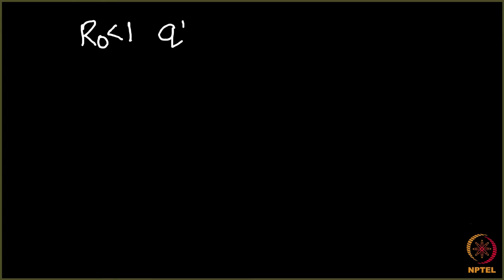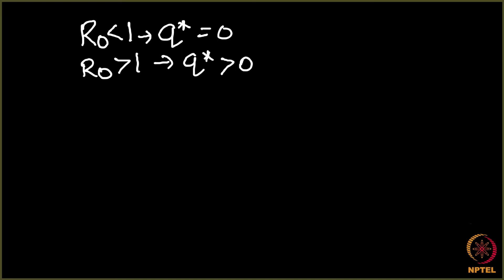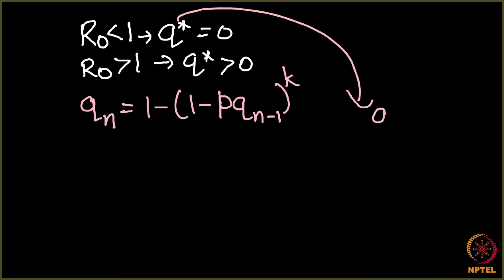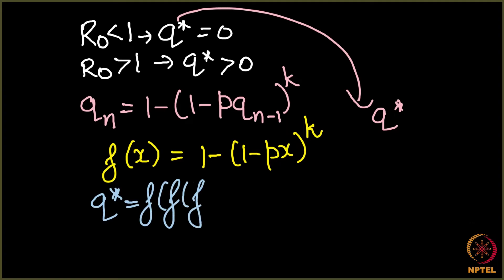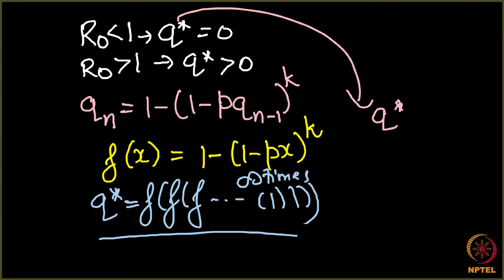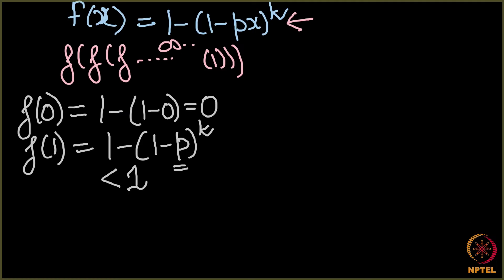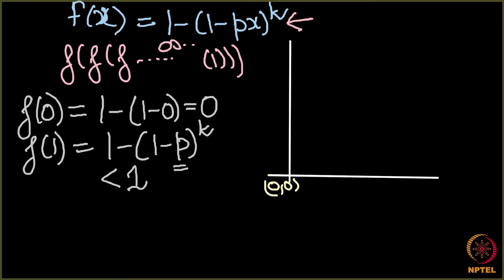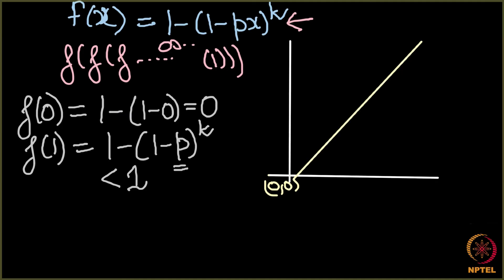Analyzing basic reproductive number 4